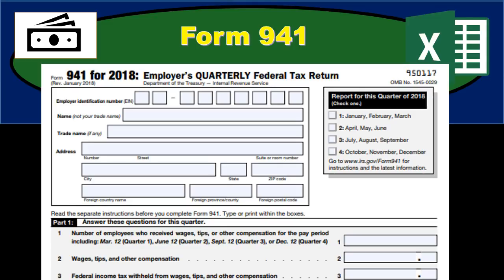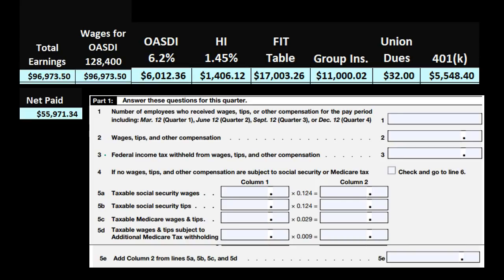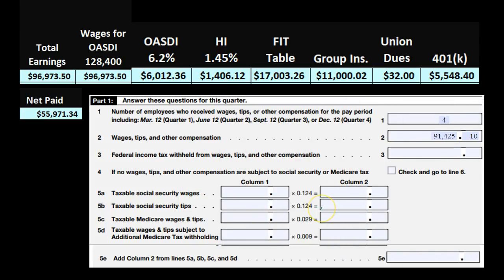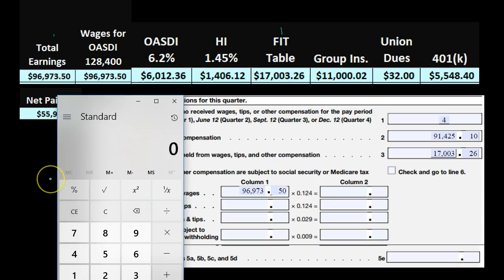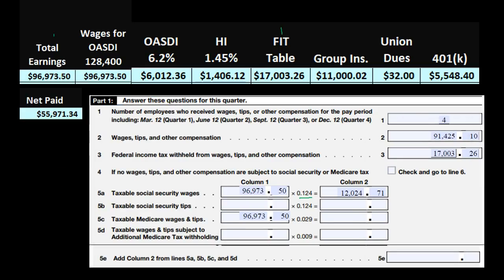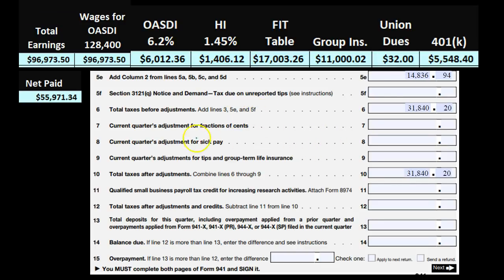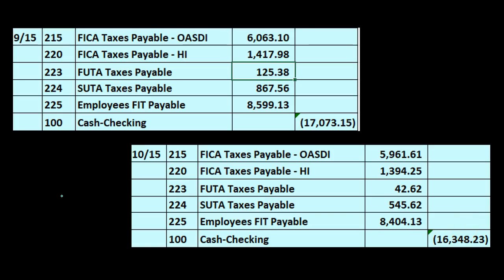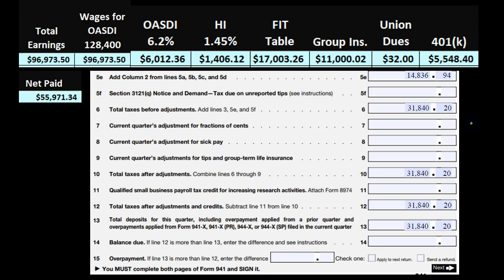Form 941 - Quarterly Payroll Tax Form - How Fill Out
Payroll Accounting
The form 941 is a quarterly payroll tax form. Form 941 is filed four times a year and report payroll liability and deposits for federal income tax (FIT), social security, and Medicare, the FICA taxes. Form 941 is not used to calculate what we owe so we can make quarterly payment. Form 941 is an information return. In other word, we should already have paid the IRS for FICA and FIT before completing form 941. Form 941 will recalculate taxes owed for the quarter and payments made. Form 941 will calculate both the employer and employee portion of payroll taxes. Federal income tax withholding are all employee taxes while social security and medicare have an employee and employer portion.